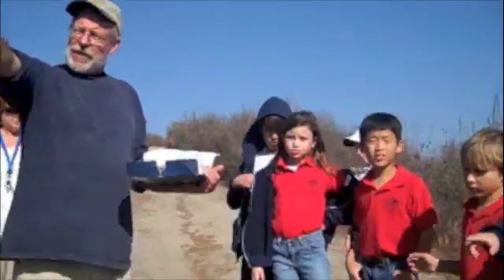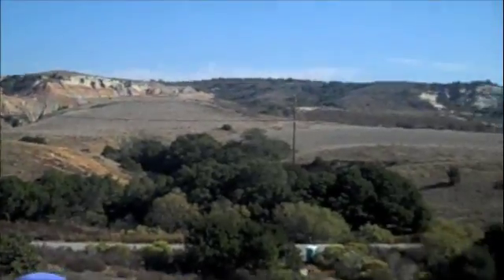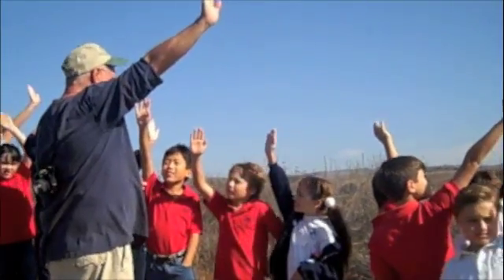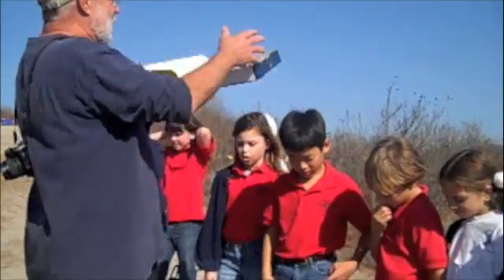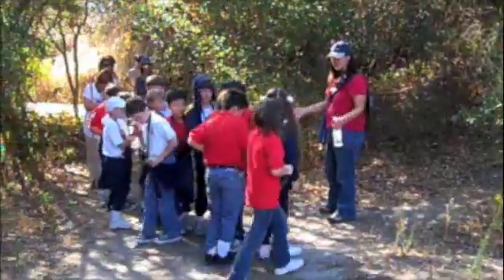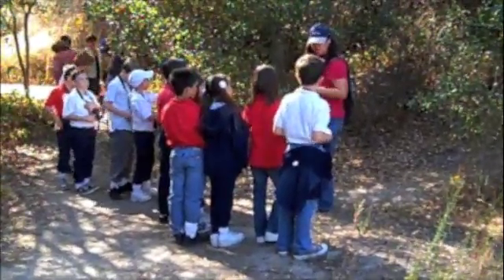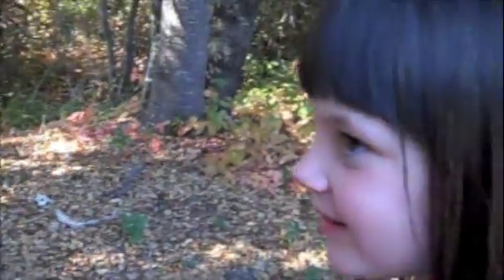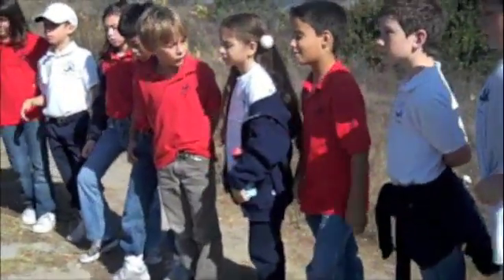3rd Grade Adaptations School Field Trip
Students from Laguna Beach, California learn about the adaptations enabling plants & animals to thrive in the dry habitat of coastal Southern California.